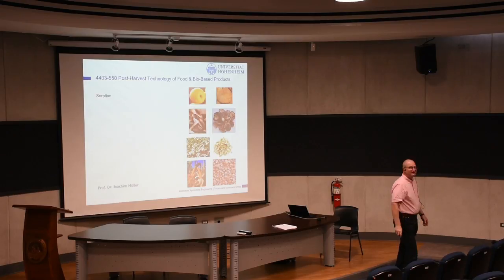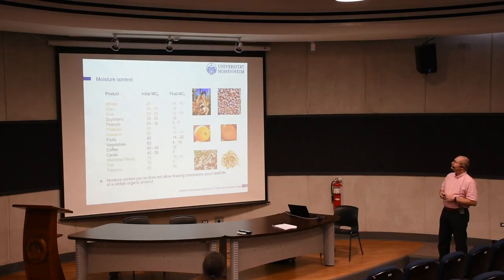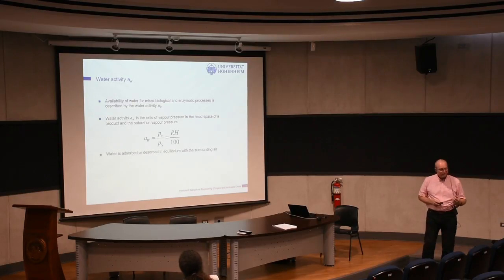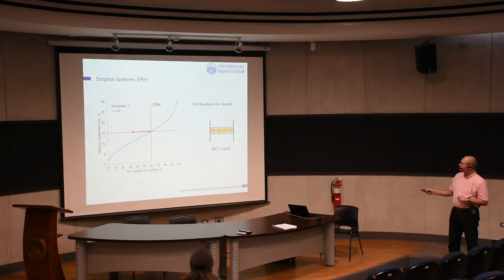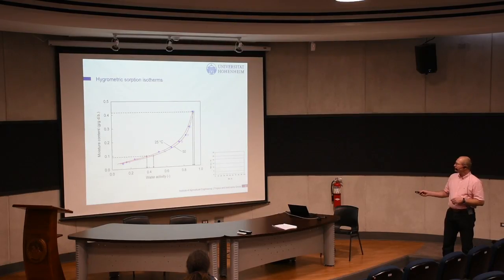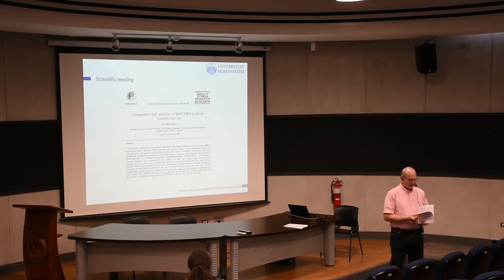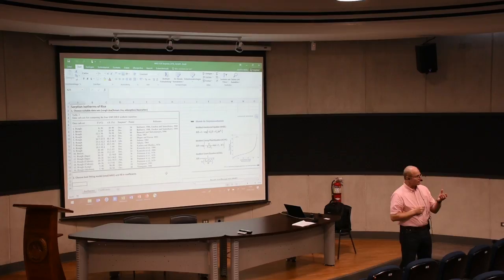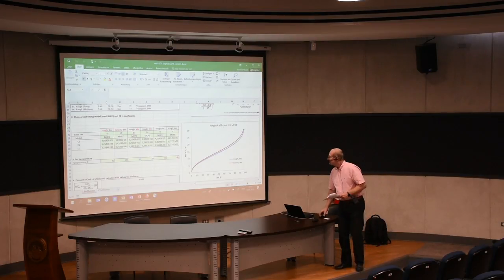Curso corto: Sustainable use of resources in the Tropics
Impartido por el Dr. Joachim Müller, Universität Hohenheim, Alemania

Curso corto organizado por el Centro para Investigaciones en Granos y Semillas (CIGRAS) en conjunto con el Instituto de Investigaciones Agrícolas (IIA), de la Universidad de Costa Rica.